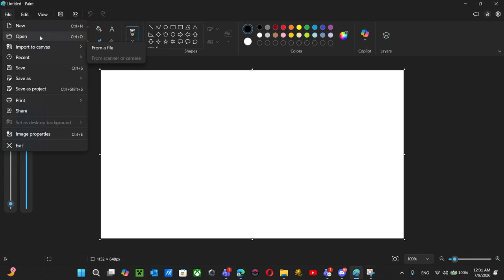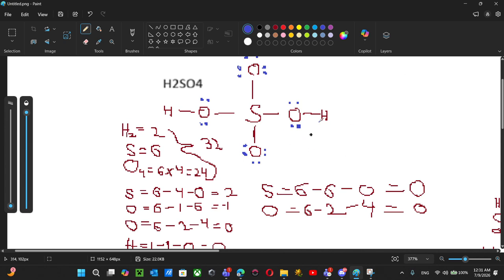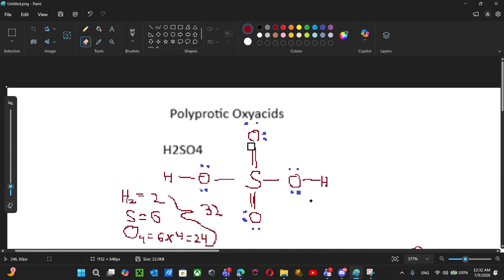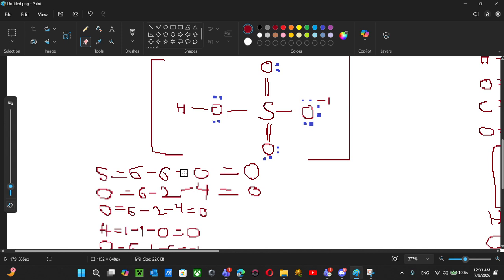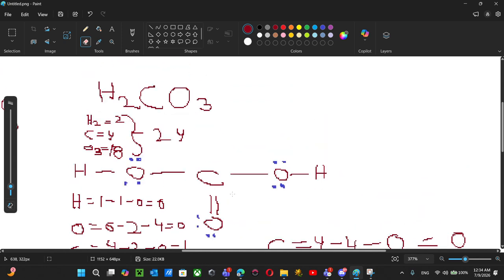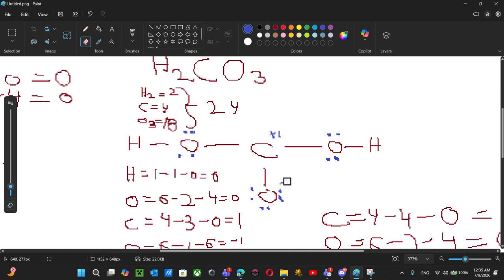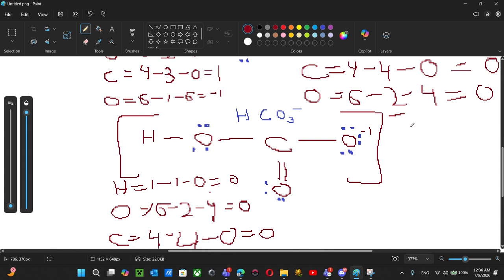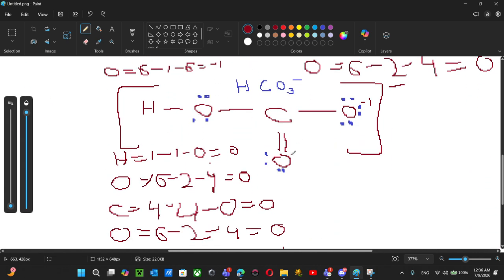audio lewis struction